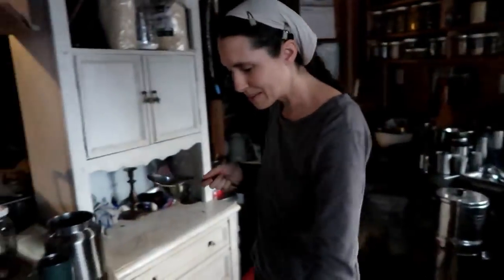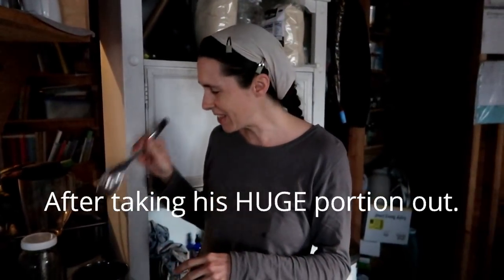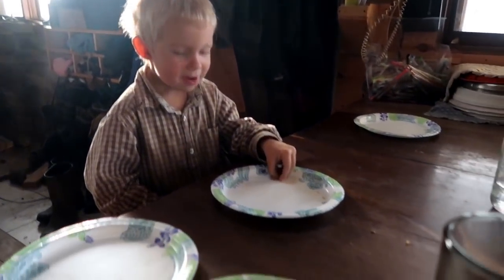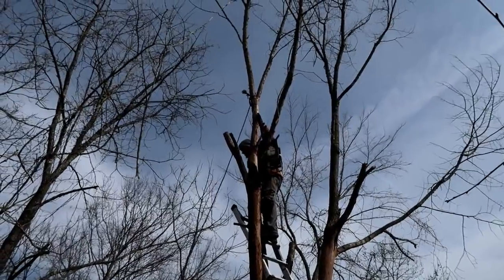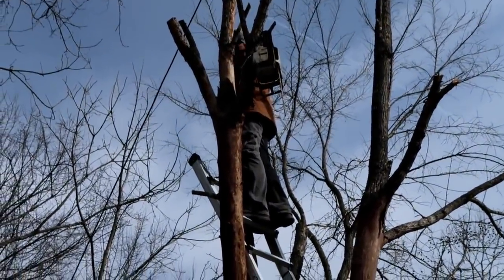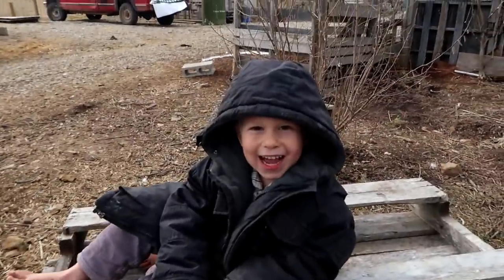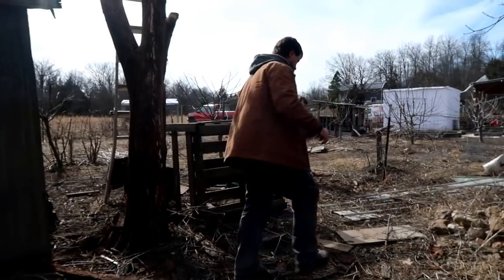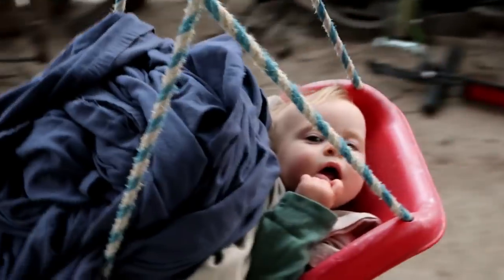Mission Impossible Continues . . . Again.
Here are the ingredients for our favorite coffee drink.  We don't always have all of these ingredients on hand and I don't really measure, so the amounts are all "to taste".

- Hot water poured over coffee grounds and steeped 5 minutes.
      Organic Kicking Horse Coffee
- Kerrygold unsalted butter
- Wild MCT Oil
- Sea Salt
- Cold water to get the temperature down to 115 degrees F.
- Raw honey
- Stevia
- Monk Fruit Powder
- Collagen Powder
- Dandy Blend (for the children and I)
- Raw milk or cream
- Strain through stainless steel cup size strainer with handle.